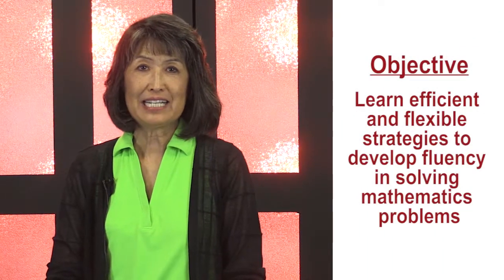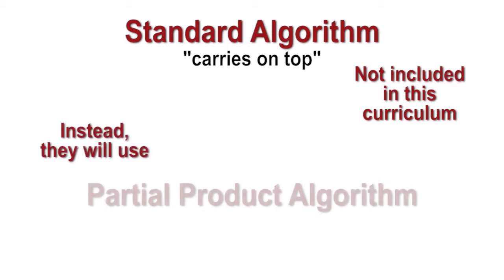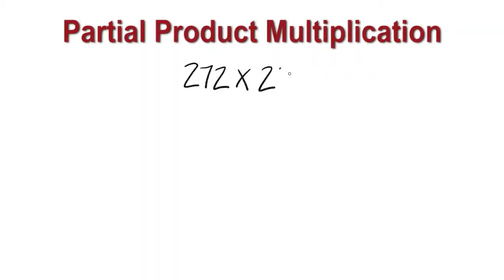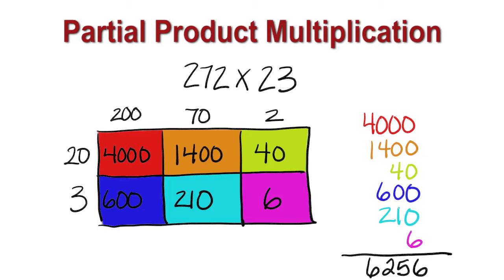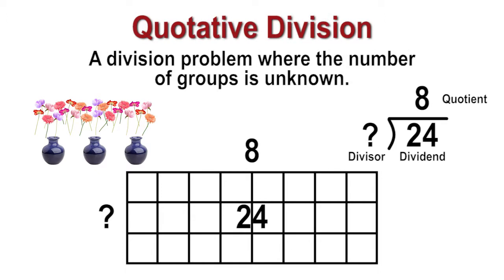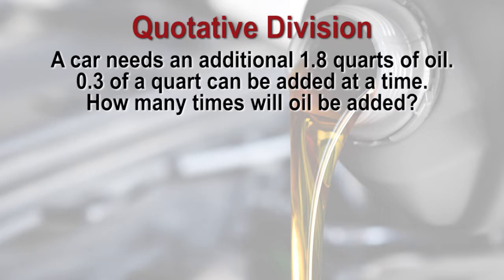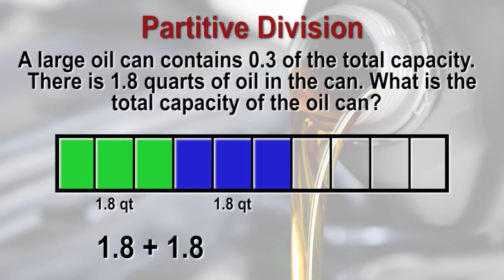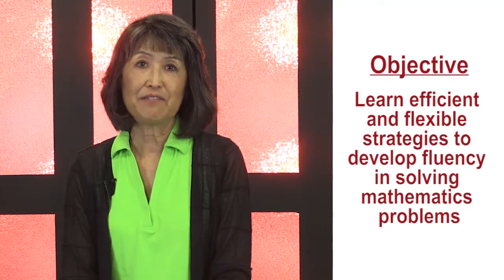Fluency, Division & Decimal Division